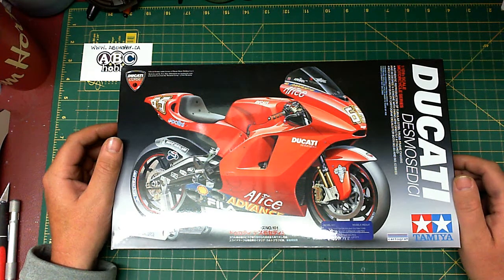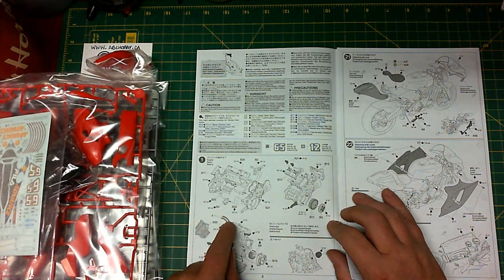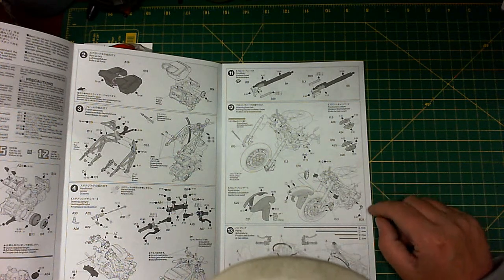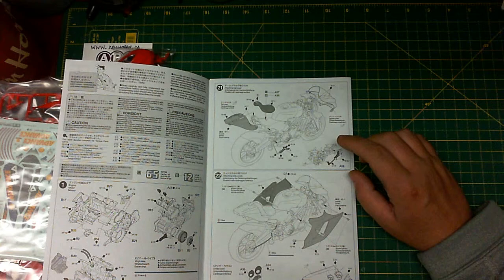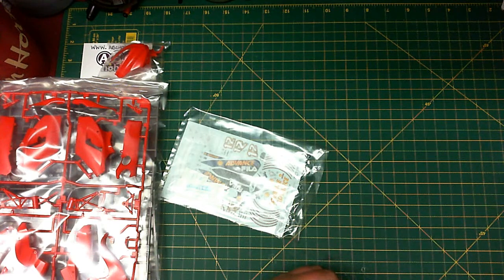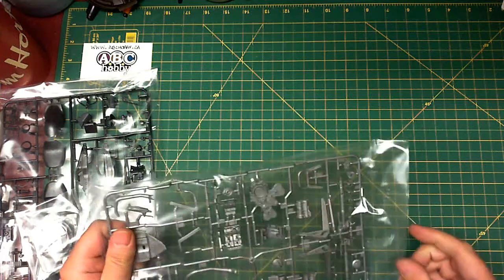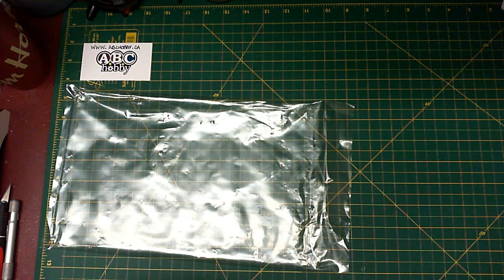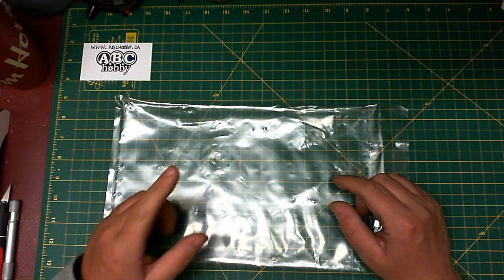Tamiya Ducati Desmosedici 1/12 Kit Review / What's In The Box?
Today I am reviewing the Tamiya Ducati Desmosedici 1/12 scale motorcycle. Kit #14101. I also share what glue, putty and Decal setting solution I use as well.
Also, if you noticed the ABC Hobby Card, Mention that you saw it in my video if you contact them. They are my local hobby shop and I am sure they would appreciate your business